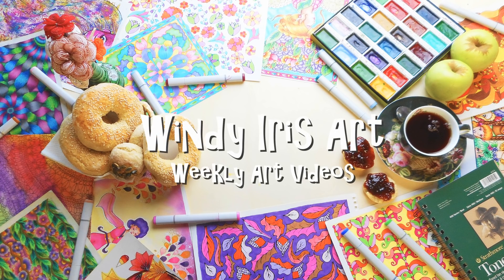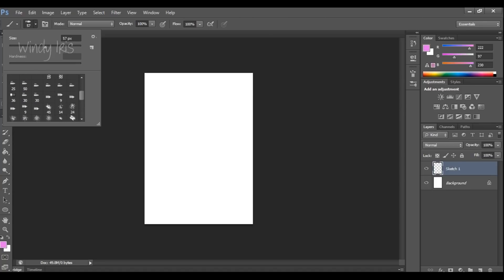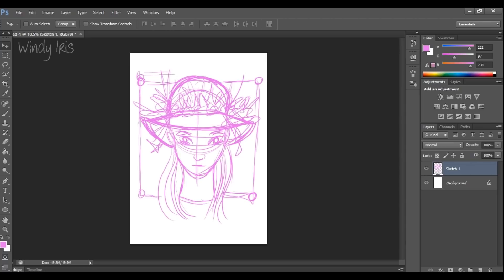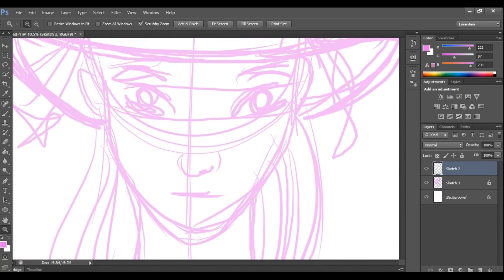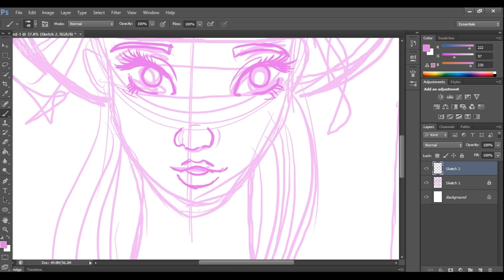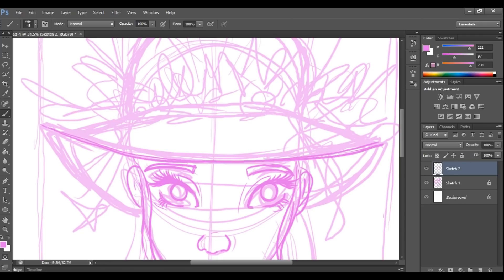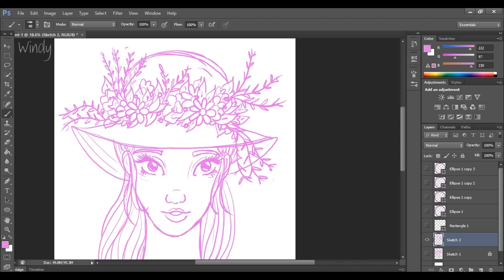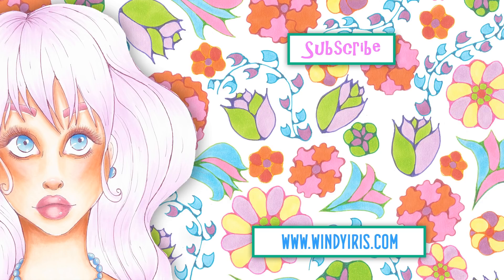Sketching in Photoshop: Beginner Digital Art Real Time Tutorial #1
Today I doing a digital sketching Photoshop tutorial and this is the first in a short series of beginner digital art tutorials and these videos will in real time - so you can see clearly what I am doing. While I am using Photoshop here, you can use whatever program you like and remember that there are many ways to do things, I am showing you all how I go about digital art and you may find another way more helpful for you:) Feel free to ask any questions below and remember to subscribe if you'd like to see more.

Music Credit
"Rainbows"